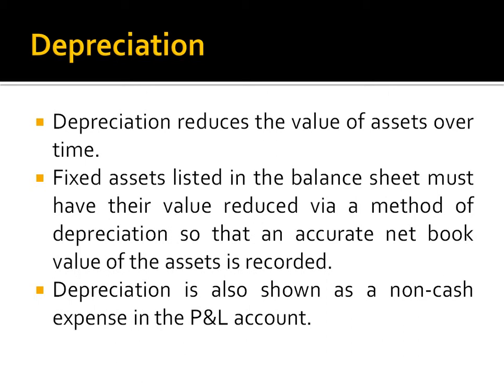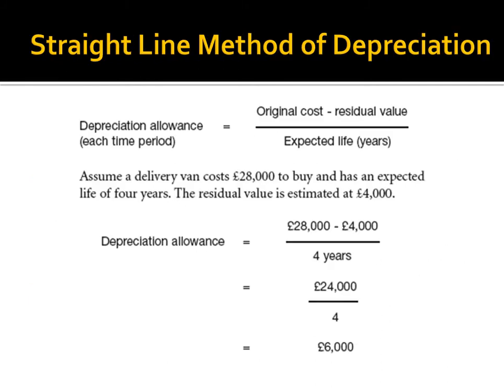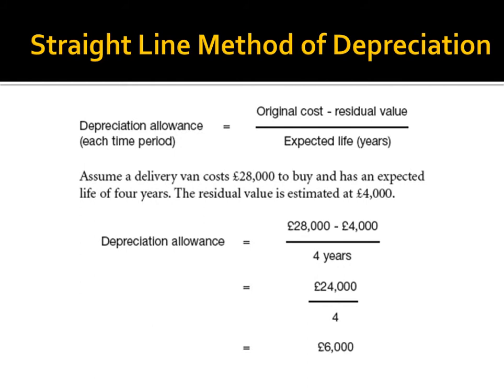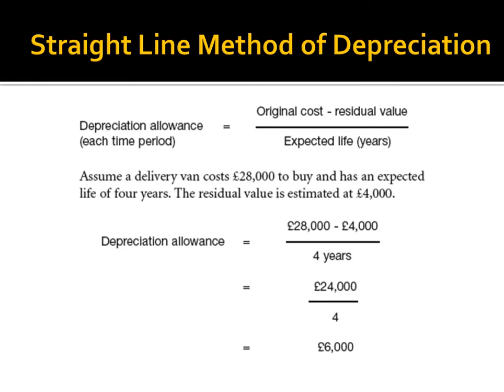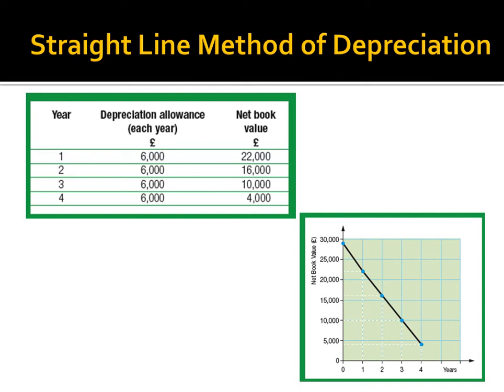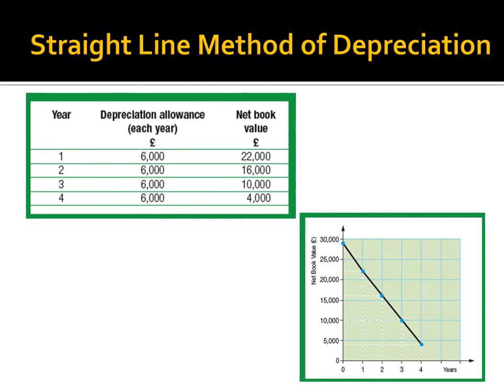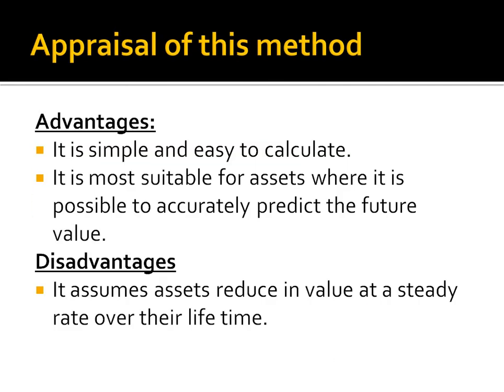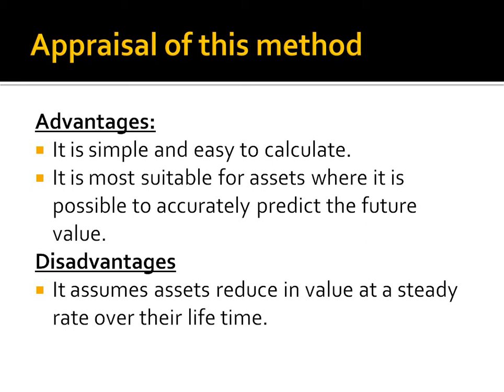Depreciation Theory Explanation.wmv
Overview of the straight line method of depreciation with an example of how it is calculated.